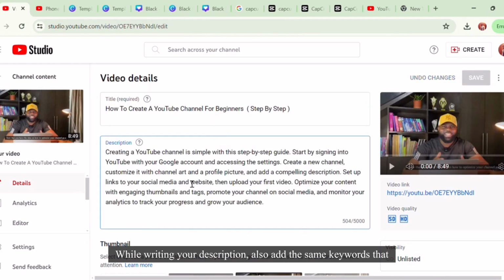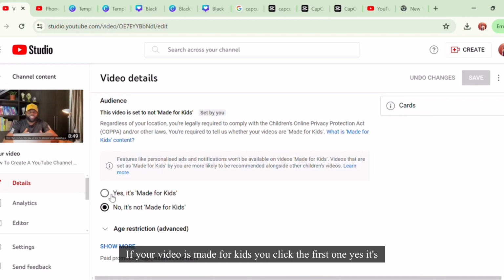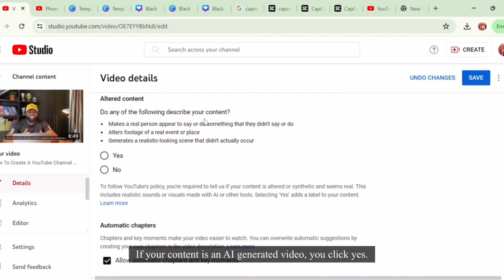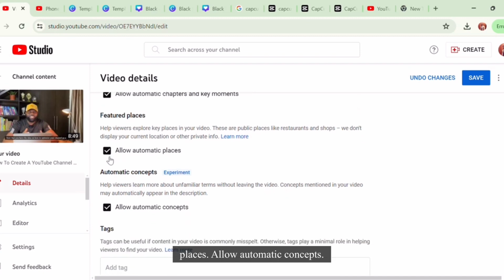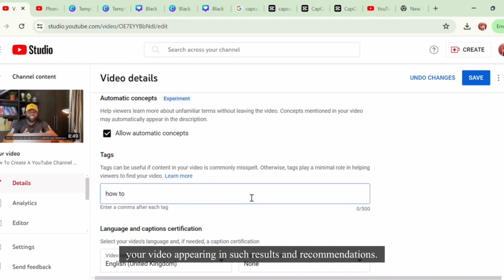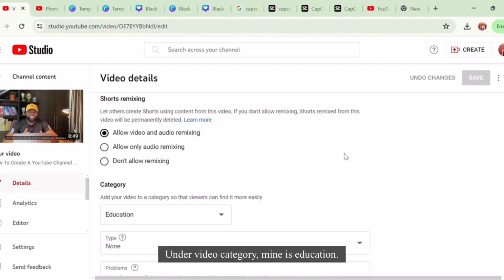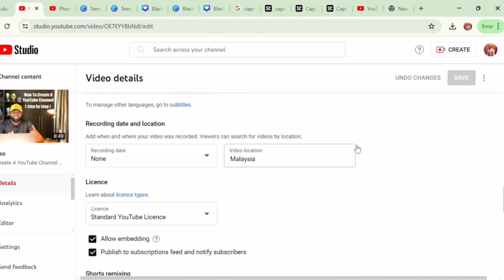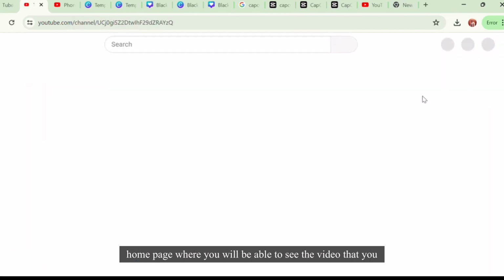How To Write Perfect Title, Description, Tags For More Views On YouTube!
Learn the step-by-step process on how to upload videos on YouTube while optimizing your title, description, and tags for maximum visibility and engagement. In this comprehensive guide, we'll walk you through the best practices for crafting attention-grabbing titles, writing compelling descriptions, and selecting strategic tags to ensure your videos are easily discoverable by your target audience. Whether you're a beginner or looking to refine your YouTube uploading strategy, this tutorial has everything you need to succeed in growing your channel and reaching more viewers.

 Welcome to Tube Creator Guide, your go-to source for practical tips, case studies, updates, and insights to conquer YouTube challenges and elevate your channel and content. This is your guide to YouTube success.

Mission- Empowering creators with actionable advice and a supportive community to thrive on YouTube.

Best tutorial videos be the first to know about the are redefining our lives.

👉 Best Tutorial video playlist link ☝️ Check out the playlist above